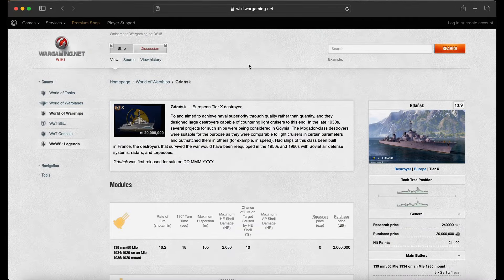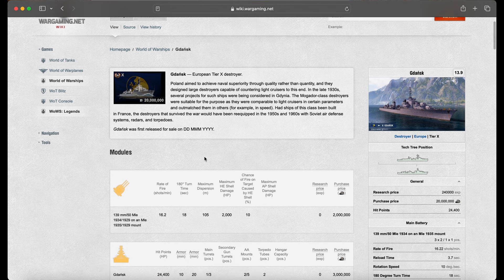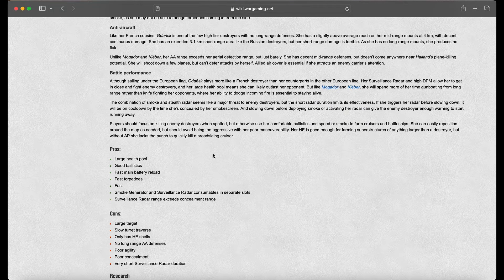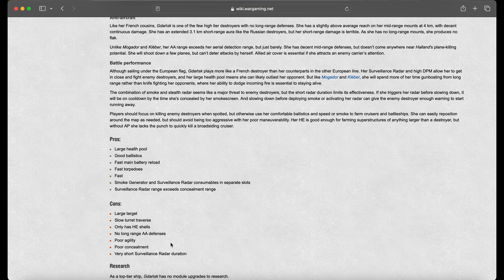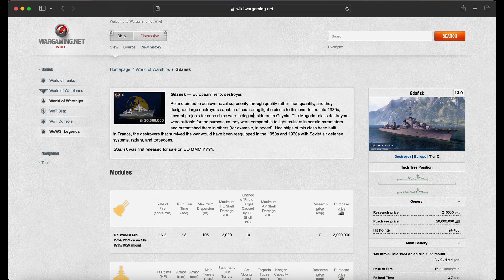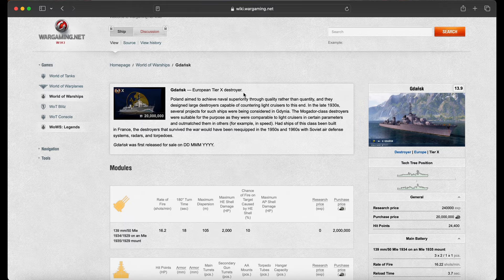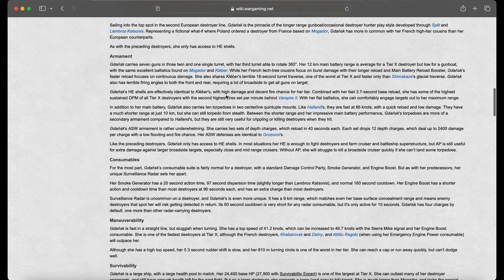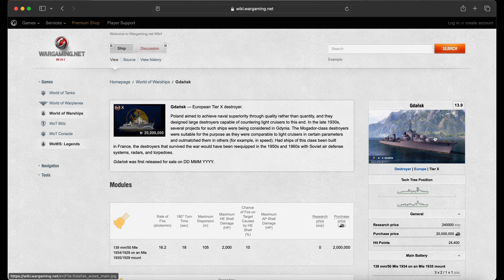New Legendary ship spotted testing!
New ship spotted in testing! Full details here -
Sailing into the top spot in the second European destroyer line, Gdańsk is the pinnacle of the longer range gunboat/occasional destroyer hunter play style developed through Split and Lambros Katsonis. Representing a fictional what-if where Poland ordered a destroyer from France based on Mogador, Gdańsk has more in common with her French high-tier cousins than her European counterparts.

As with the preceding destroyers, she only has access to HE shells.